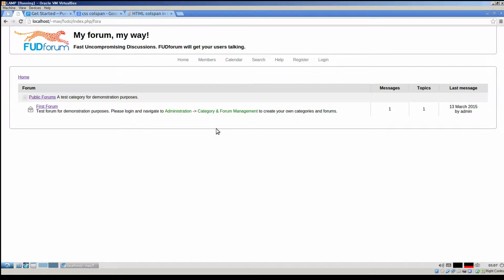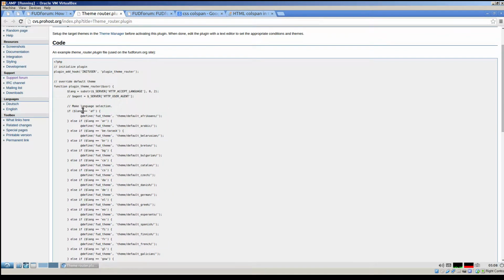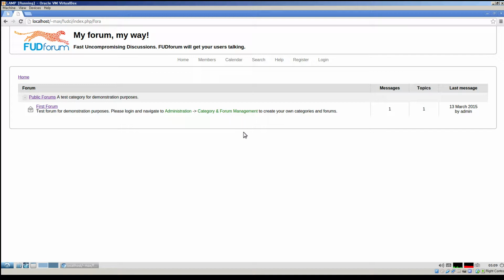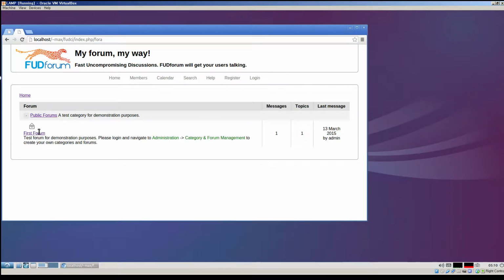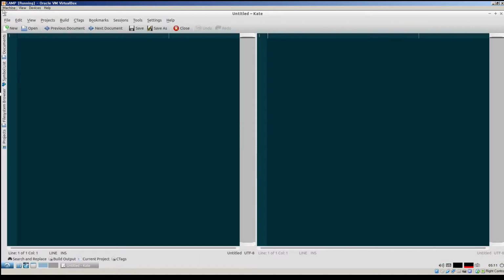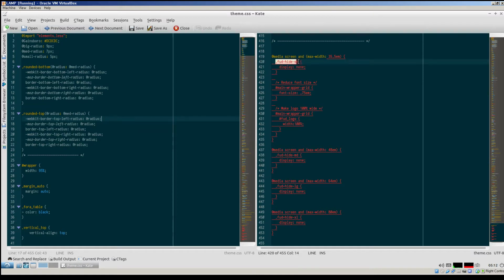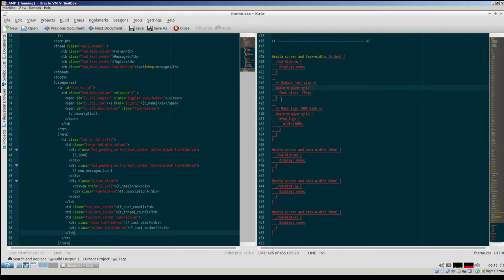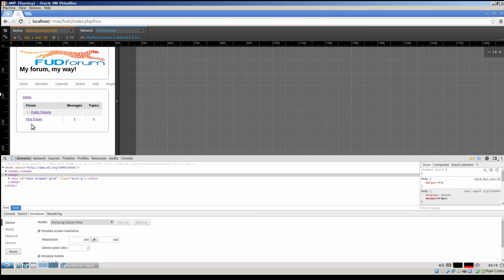First look at responsive themes in FUD_CI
A quick look at how it is possible to make FUD_CI work well with small screen devices.